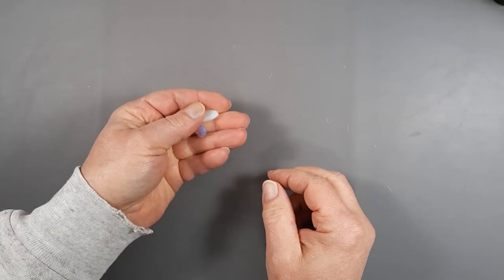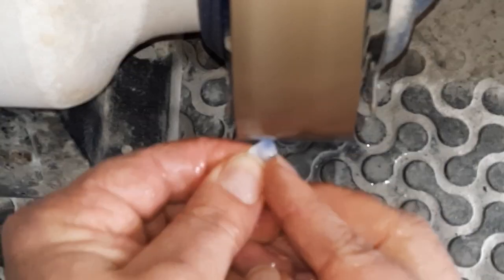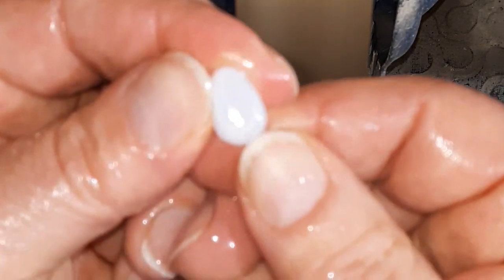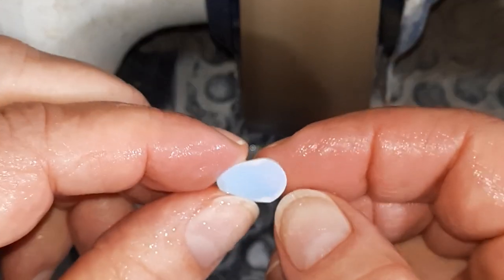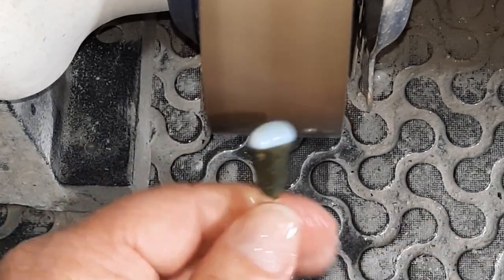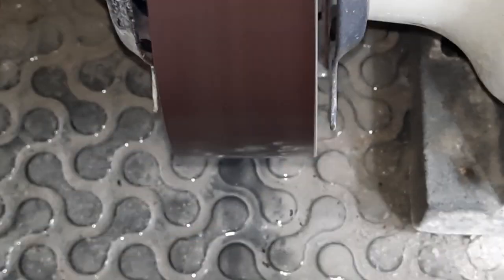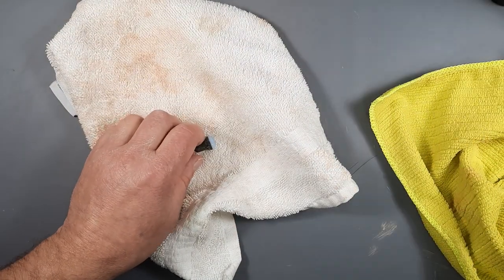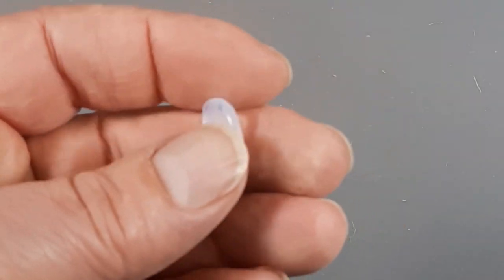Opalite, a man made stone. Does it shine?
I have two small piece of opalite, the man made ''glass stone thingey'' that has an opal sheen to it. Sometimes called opalite moonstone and sometimes another word that I can not think of at the moment. But anyhow I'm going to try and cab it and see what happens.
And if you like seeing things happen, then play Improbable Island. This will take you there...
DO IT NOW...the chicken will love you.